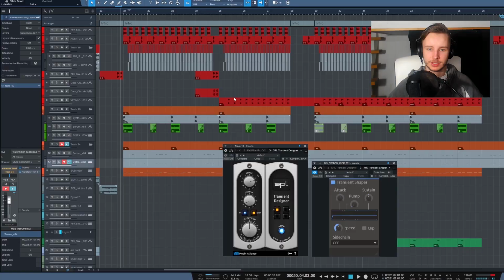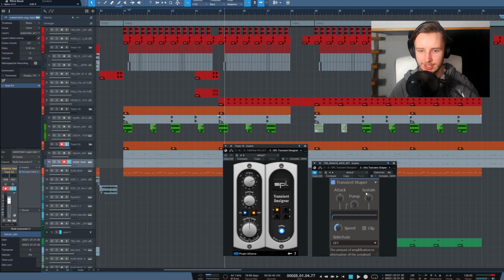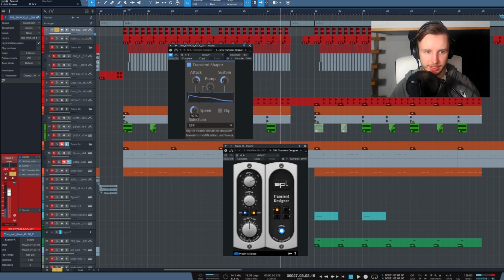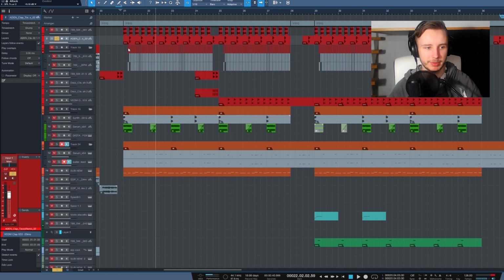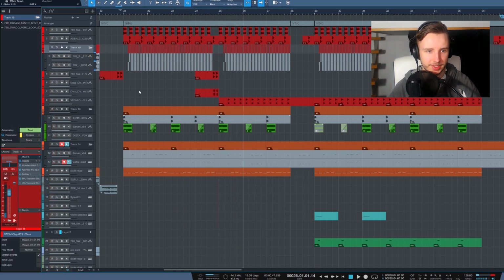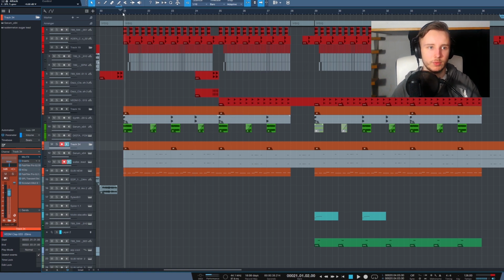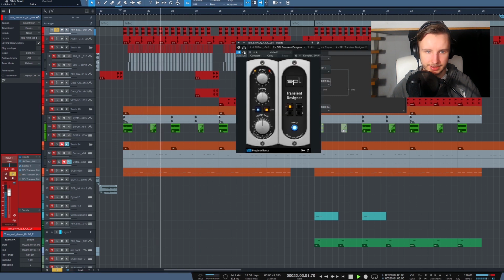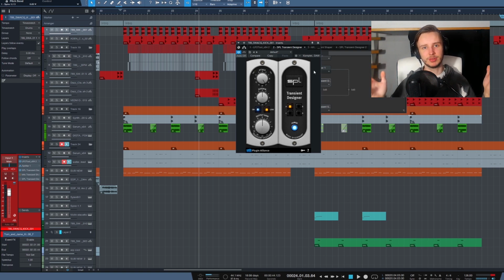Why You NEED to Use TRANSIENT Shaping! - SOUNDPROOF Tip Of The Week EP2